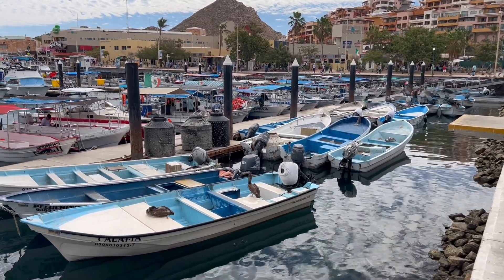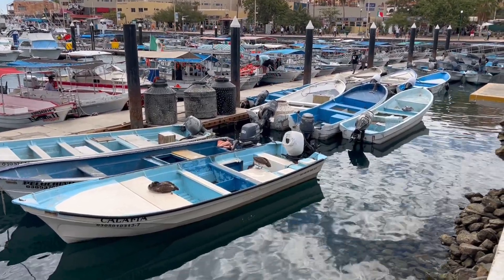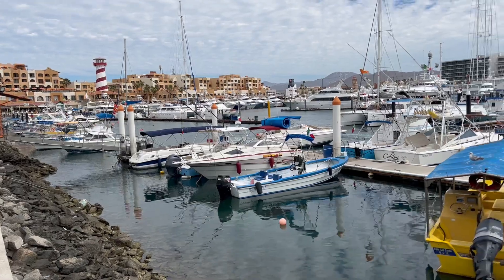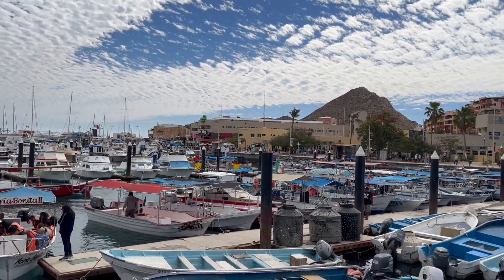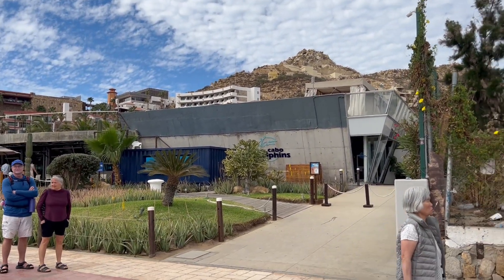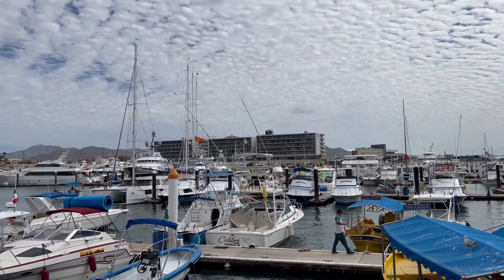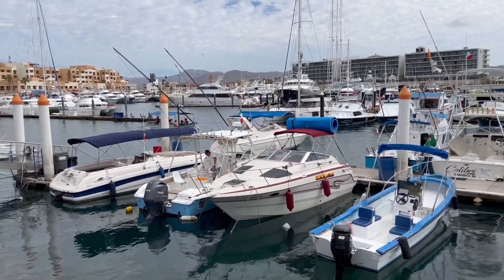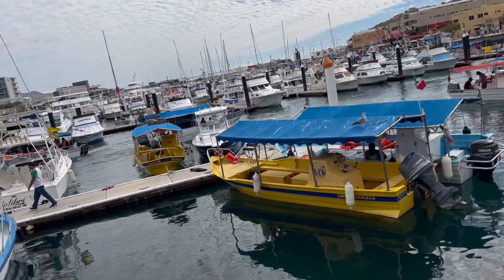Panoramic View of the Pier, Cruise 🚢 Port and Marina in Cabo San Lucas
I show a short 360 video of the Cruise 🚢 port in Cabo San Lucas.